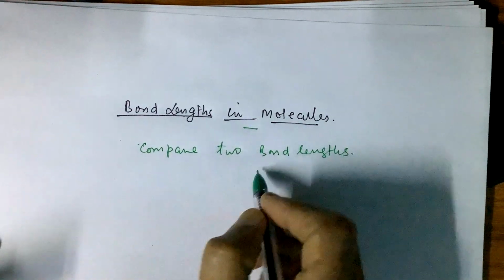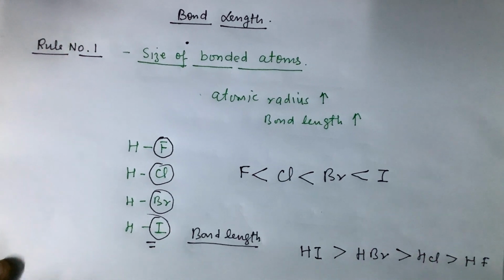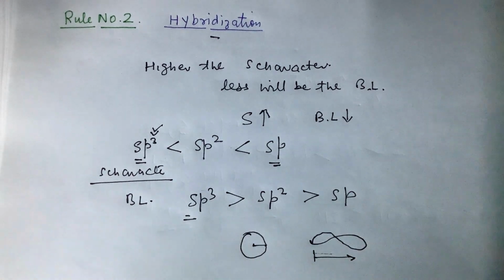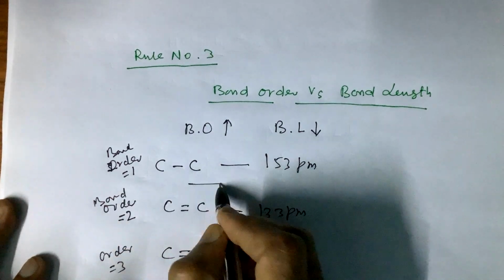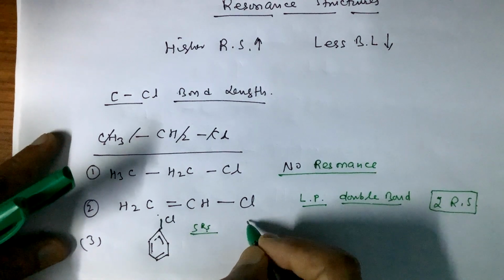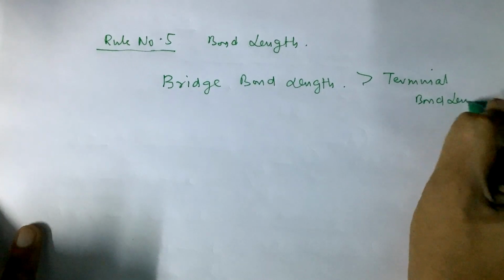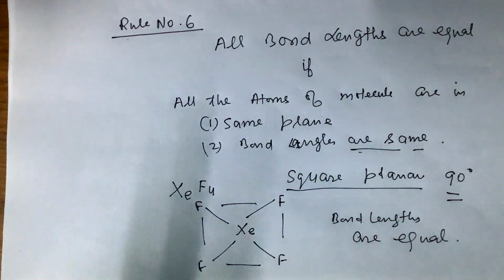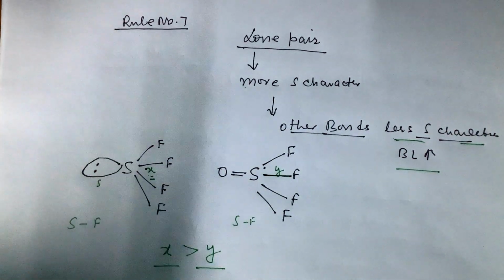BOND LENGTH - Chemical Bonding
Bond length-Definition  Equilibrium Distance between two nuclei of Bonded atoms in a molecule.The present lecture explains the Bond length in Molecules. NCERT Class XI Book Chapter of Chemical bonding. Bond Length based on following rules
 Rule No.1-Atomic size Rule
Rule no.2- Bond Order Rule
Rule No.3- Hybridization rule
Rule No.4- Resonance Structures Rule
Rule No.5-Bridge Bond length is more than Terminals Bond Length
Rule No.6- Bond Lengths equal in Coplanar - equal Bond angles
Rule No7-Lone Pair Rule